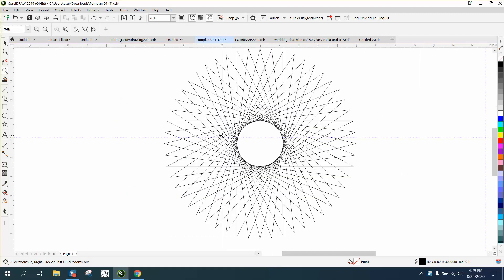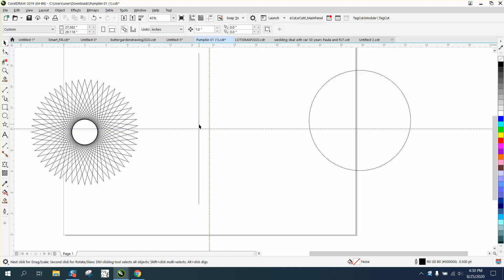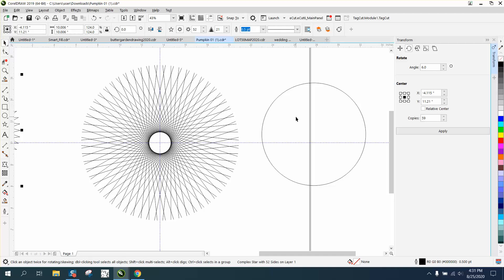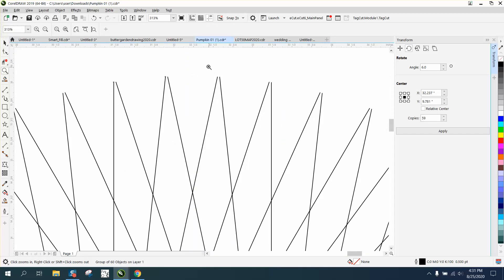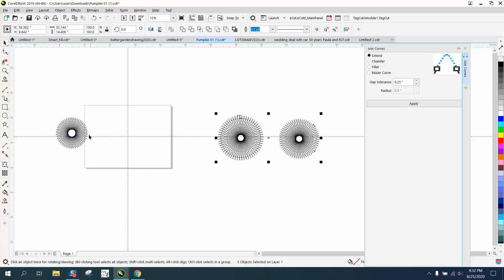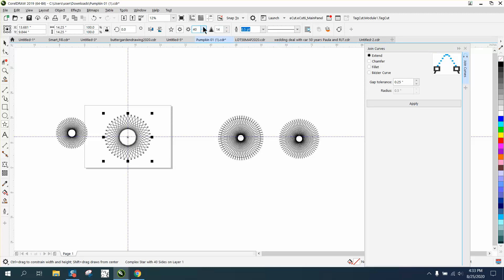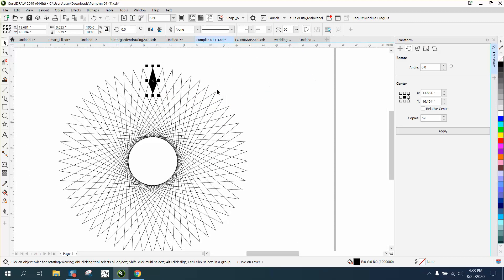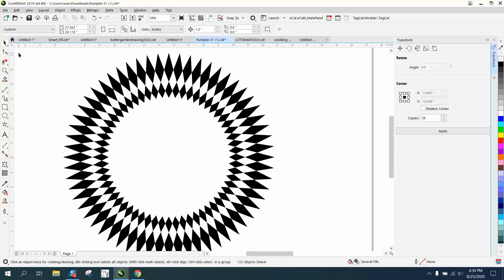Corel Draw Tips & Tricks Complex Star and more